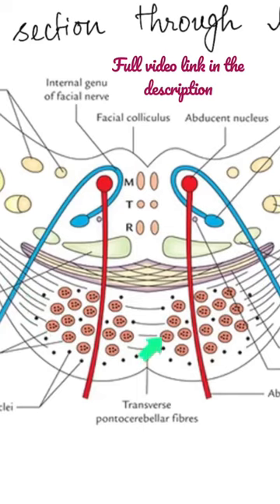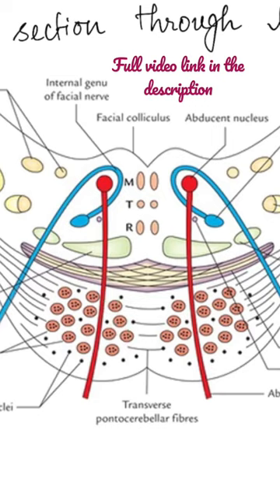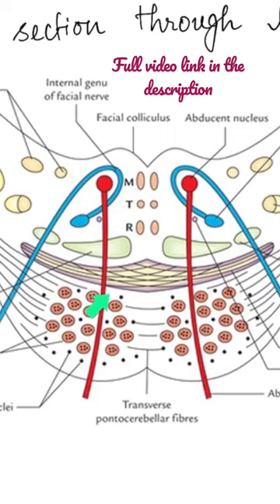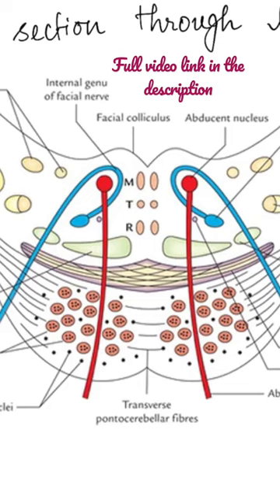Pons - Basilar part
Brain stem - Pons | Situation | Features - External & Internal | Blood Supply | Clinical Correlation